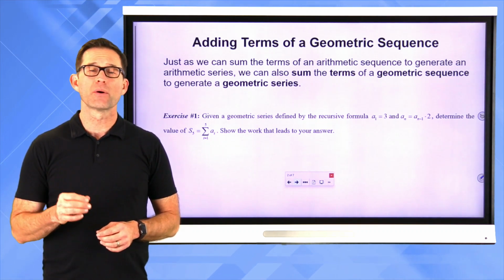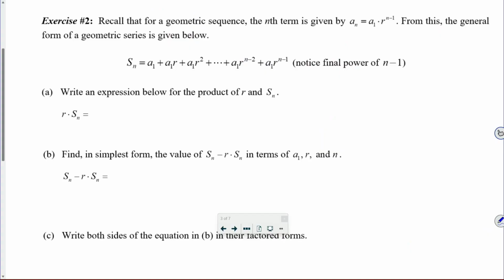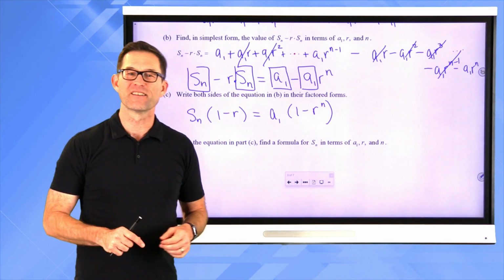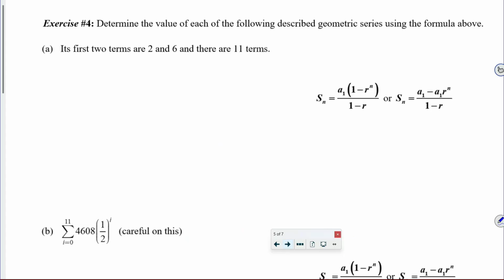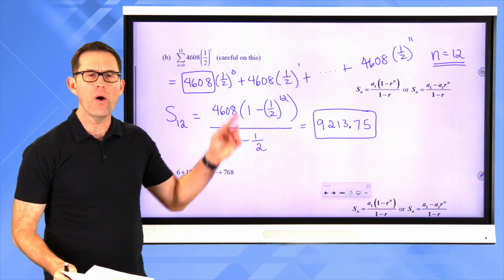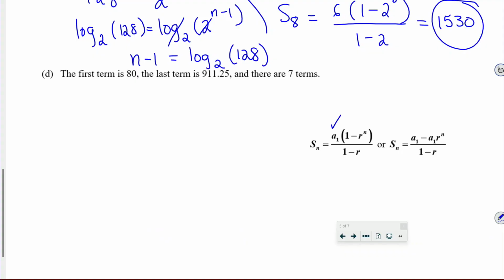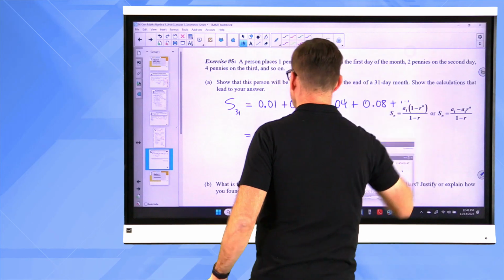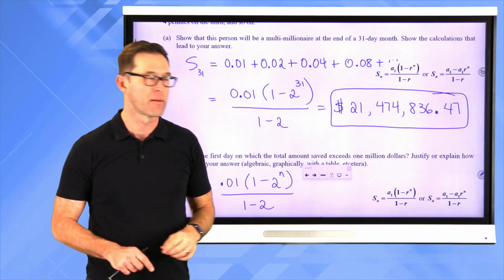N-Gen Math Algebra II.Unit 6.Lesson 5.Geometric Series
In this lesson, we learn what defines a geometric series, we derive the geometric series sum formula, and we use it to predict a variety of geometric series values.